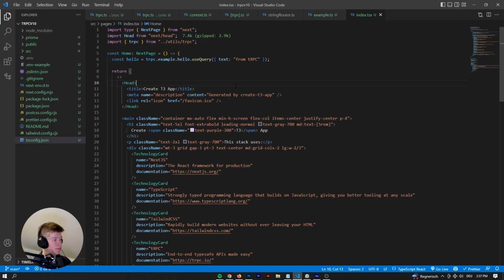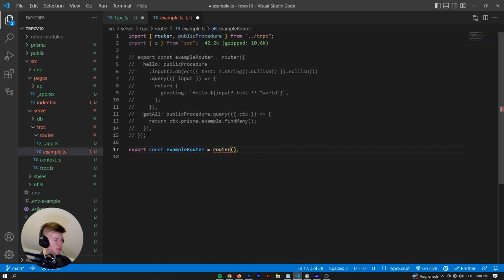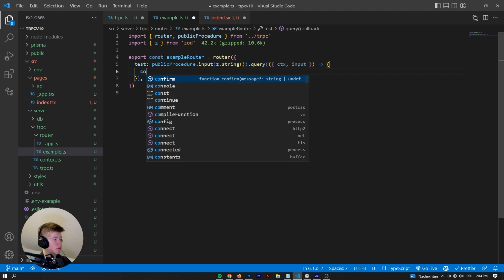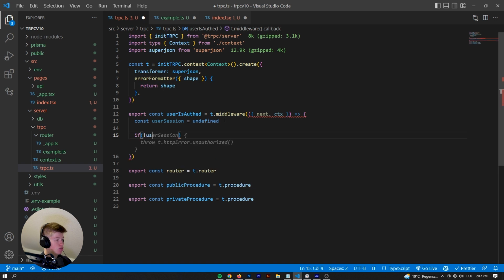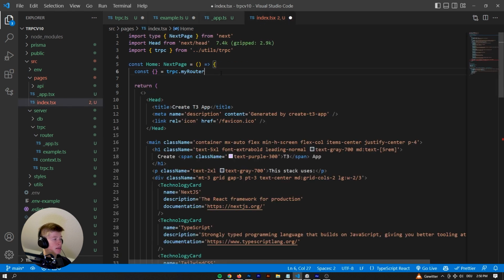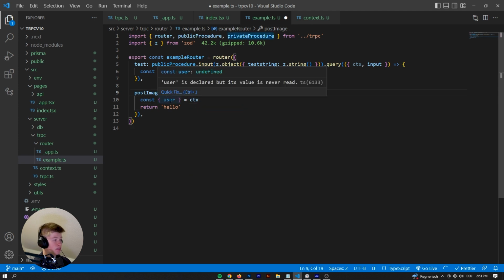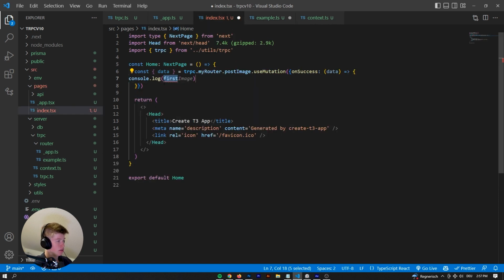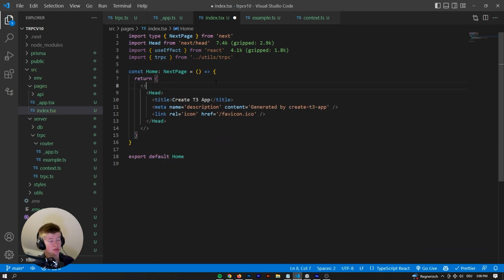First Look at tRPC Version 10: An Unpolished Gem!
Let's take a first look into the new tRPC version introduced in mid-September, tRPC v10. Where are the differences to v9? Did tRPC improve with the new version 10?
It did, but there are some things left that just left me wondering "why??"
Let's investigate together!